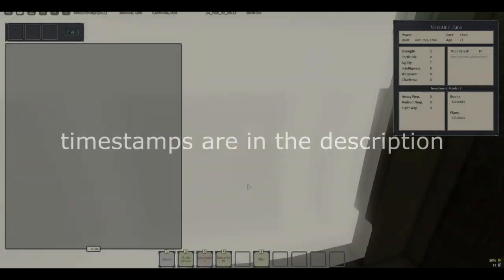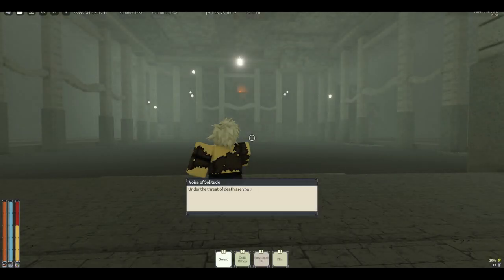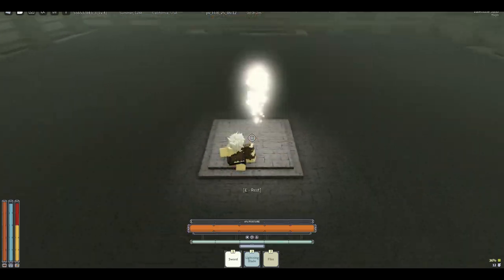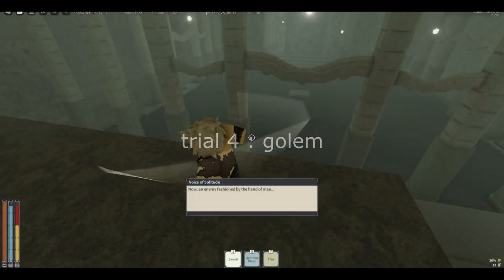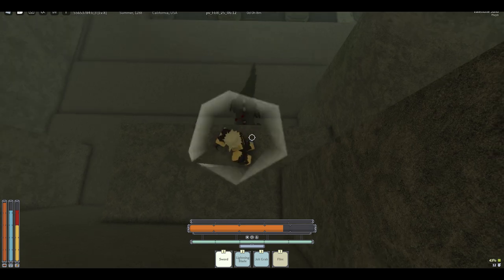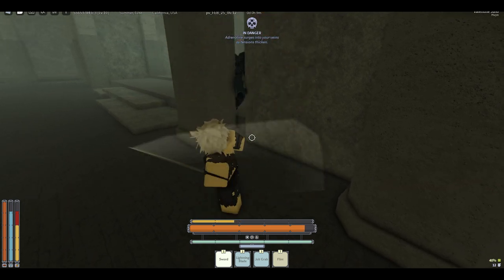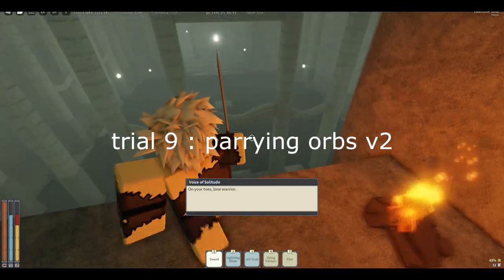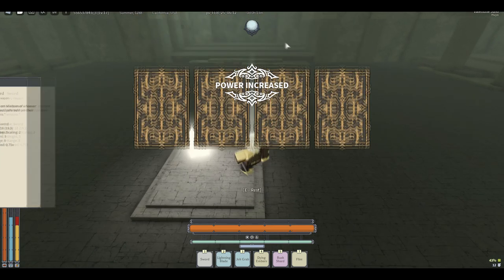deepwoken | trial of one cheese / method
timestamps :
0:00 - intro
0:35 - trial 1 (orbs)
0:55 - trial 2 (sharko)
1:10 - trial 3 (angels)
1:35 - trial 4 (golem)
1:50 - trial 5 (thresher)
2:16 - trial 6 (enforcer)
2:42 - trial 7 (stone knight)
3:04 - trial 8 (orbs v2)
3:14 - trial 9 (orbs + sharko)
3:25 - outro